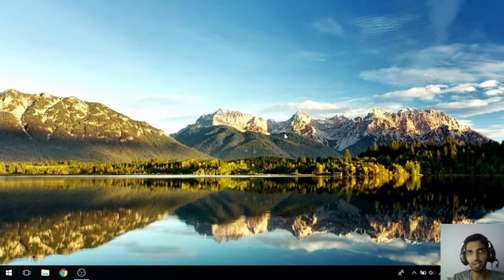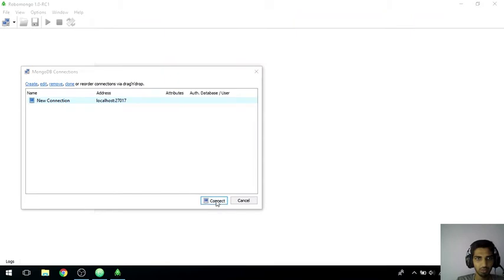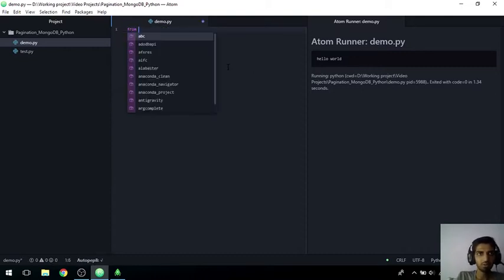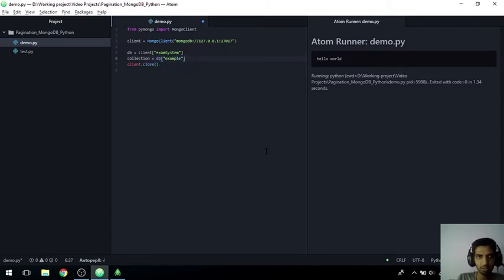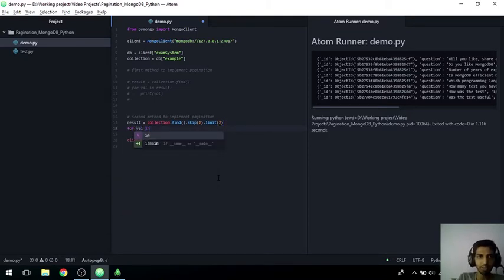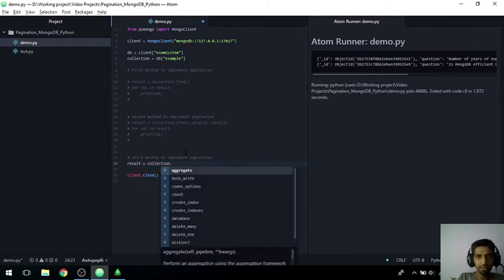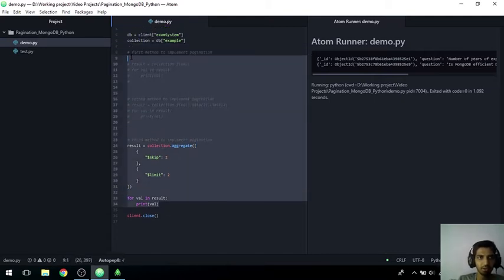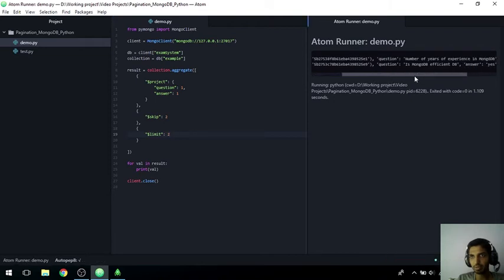Pagination in MongoDB back-end in Python.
This video provides an efficient way to implement pagination in MongoDB and few other important features. I have also mentioned few problems that developers may face while working with MongoDB and Python.

In case if you face any problem during project development kindly mention that in the google form (link mentioned in the description) I will make a video to solve the same.